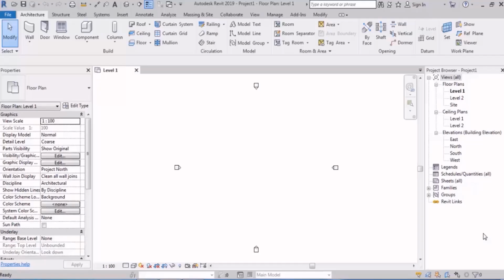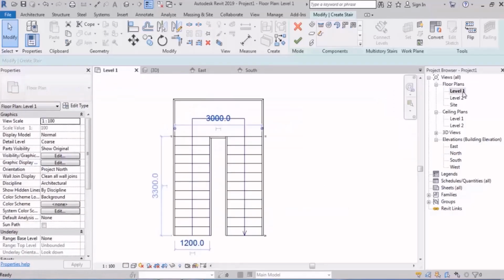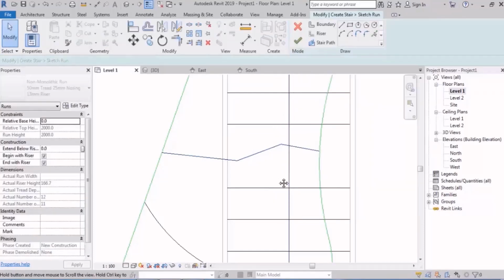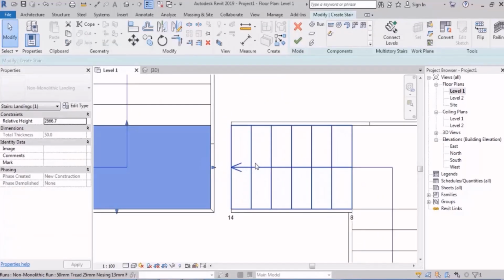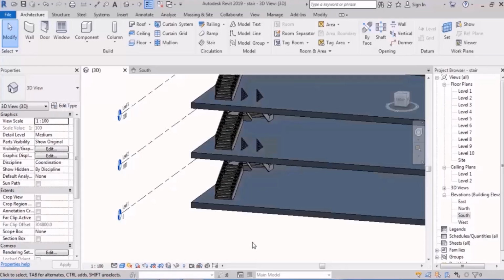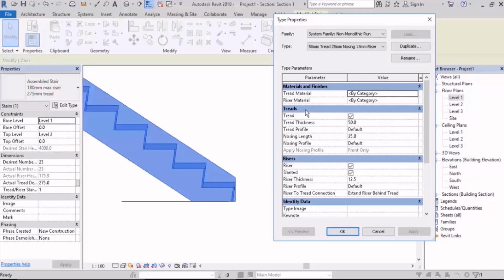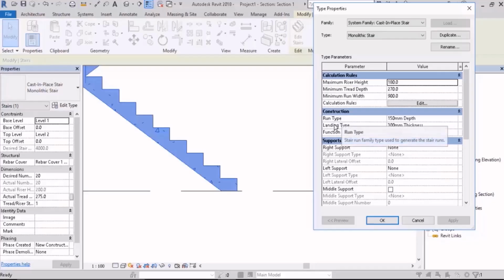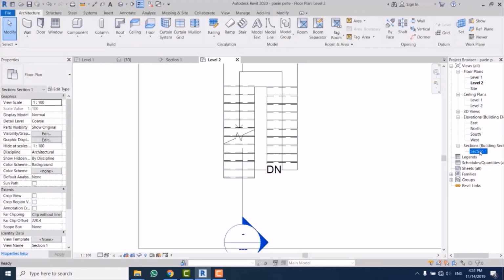Revit 2026 Stair Design: Structural Modeling Workflow Explained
In this Revit 2026 Stair Design tutorial, you’ll learn how to create and detail architectural and structural stairs step by step — from conceptual design to construction-ready modeling.
We’ll focus on both the aesthetic form and the technical workflow, ensuring your stair models are accurate, coordinated, and ready for documentation.

We’ll explore:
🔹 How to set up stair levels, boundaries, and risers
🔹 Structural modeling workflow for supports, beams, and reinforcements
🔹 Material setup and design intent for realistic visualization
🔹 Best practices for coordination between architecture and structure

By the end, you’ll be able to design buildable, detailed staircases that align with professional BIM standards in Revit 2026.

🎁 SURPRISE GIFT!